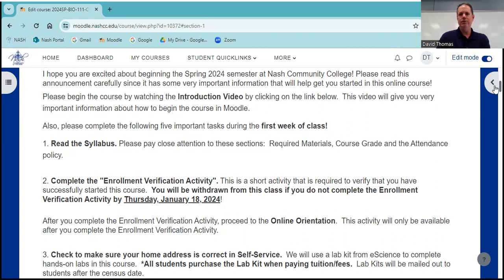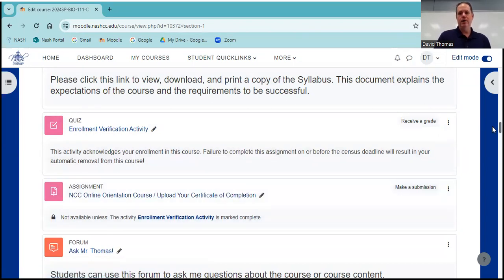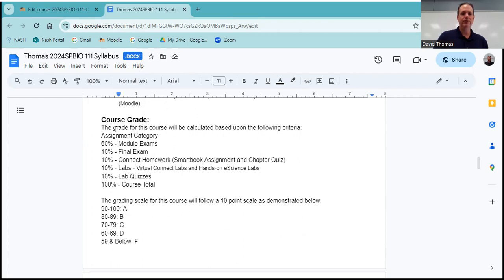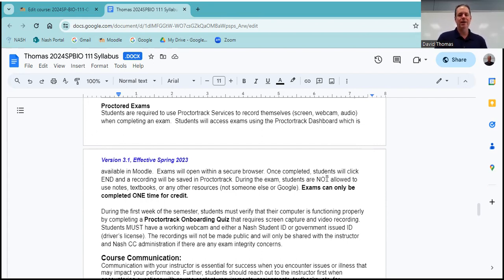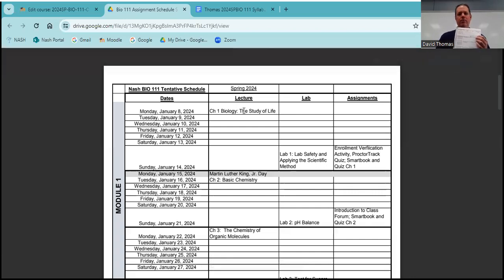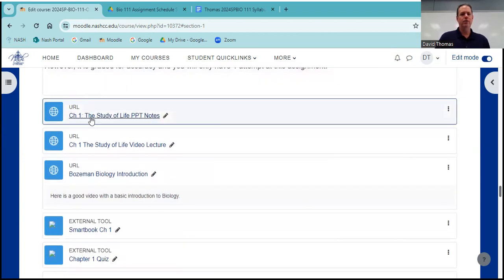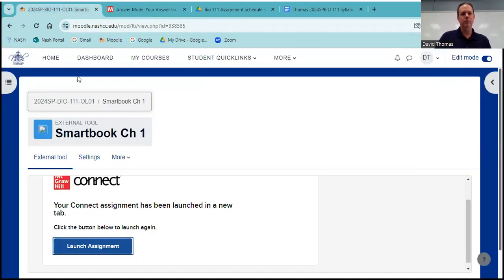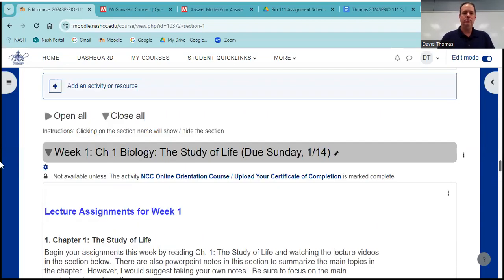Welcome to Bio 111 SP2024